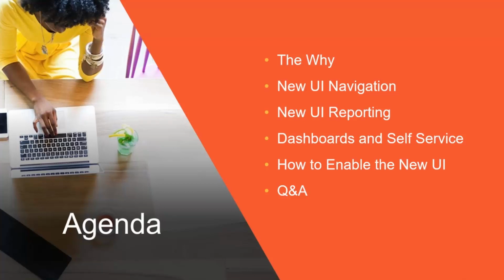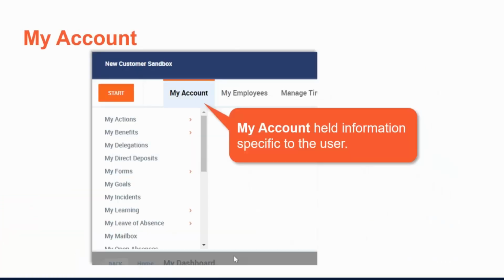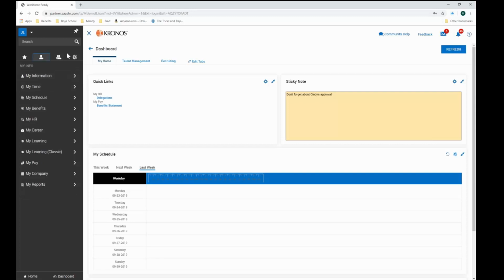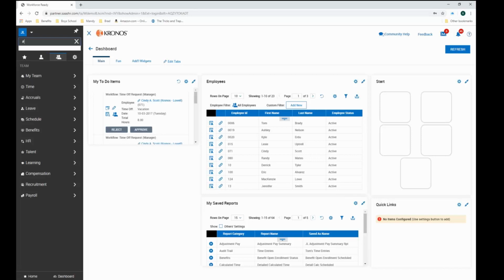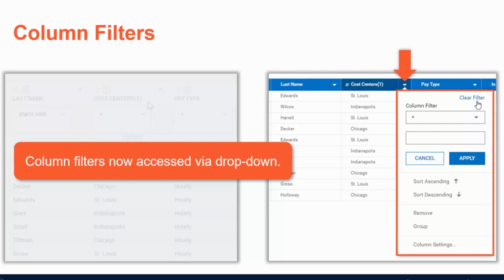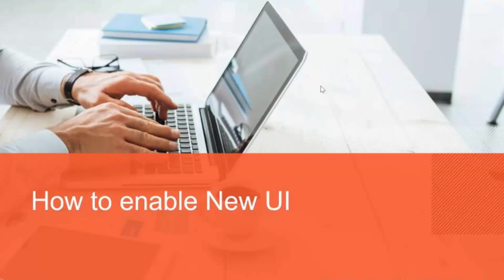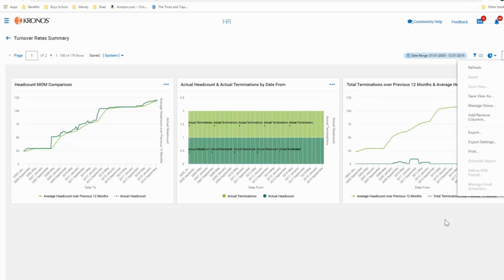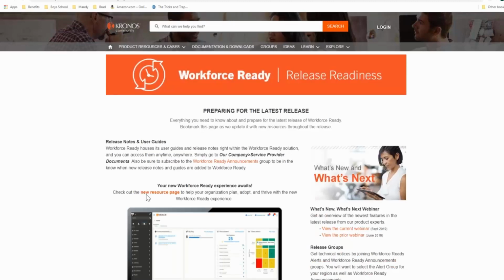Workforce Ready: New UI Overview Training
This is a comprehensive look at the the new user interface (UI) for WorkforceReady and how you can enable it. Download the Top 6 Reasons to Adopt our New User Interface info sheet here